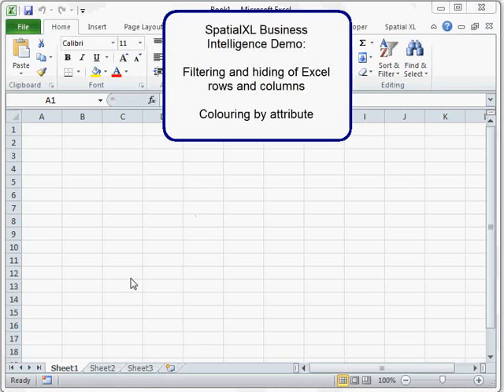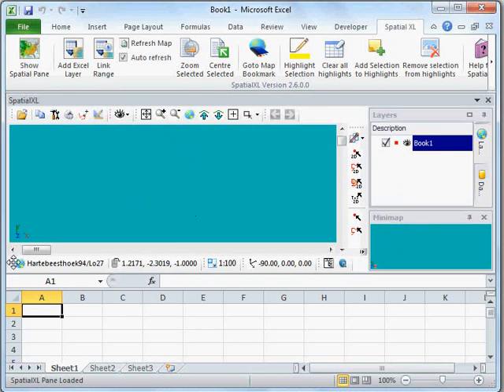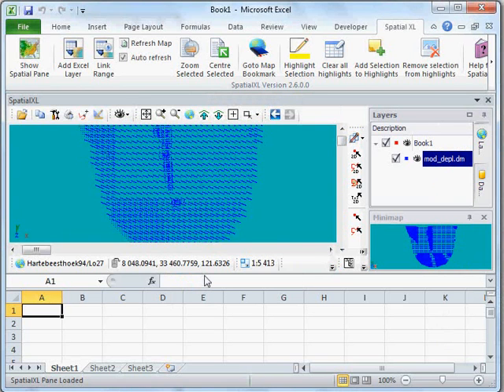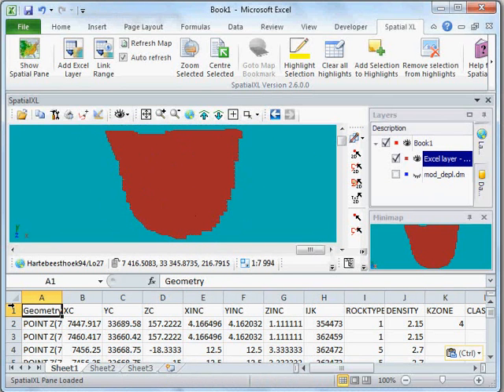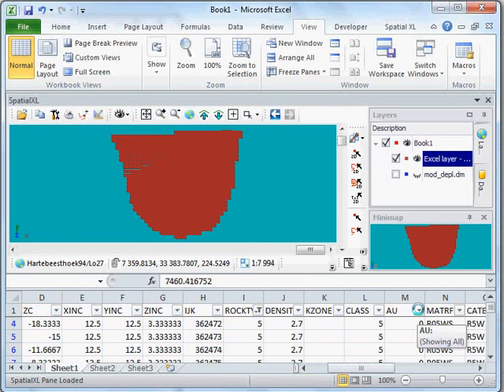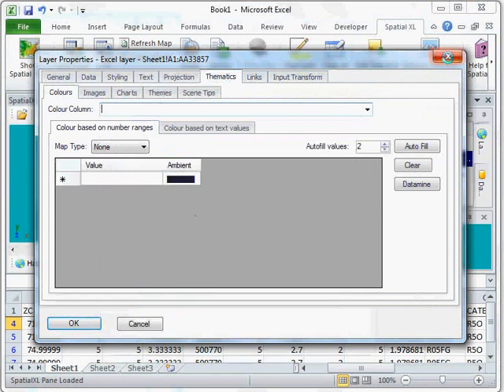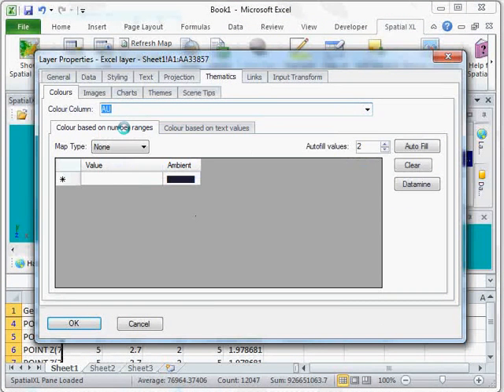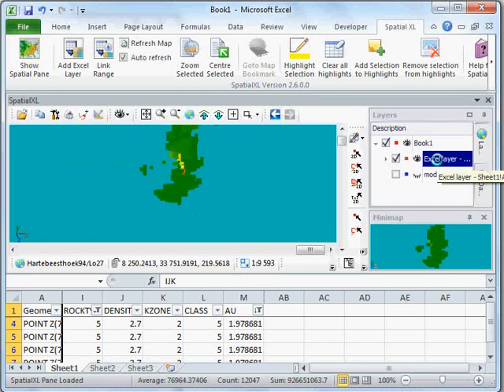SpatialXL: Filtering and hiding columns in Excel BI video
This video is a demonstration of the effect filtering and hiding columns or rows have on SpatialXL's mapping area when you have added a layer from Excel.  Also shows thematic colouring.